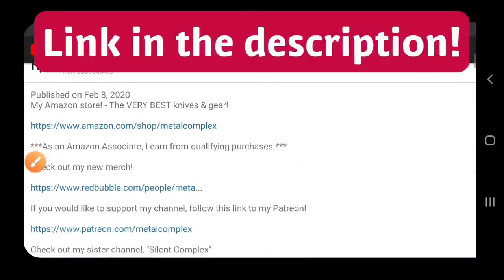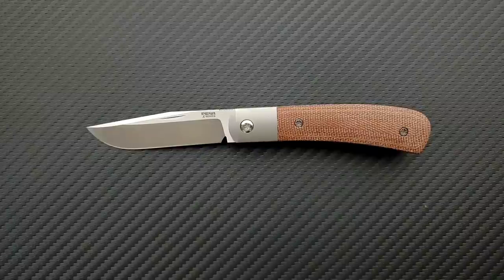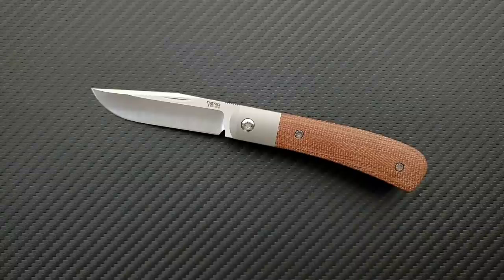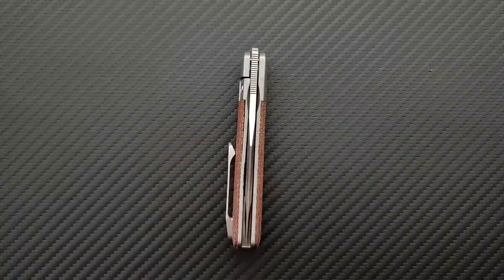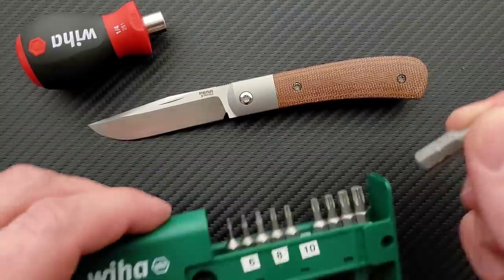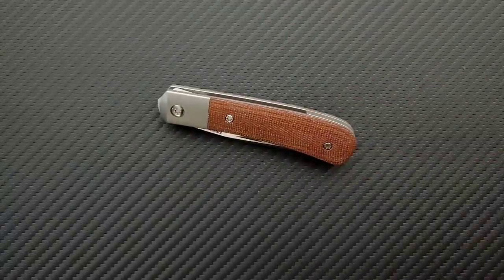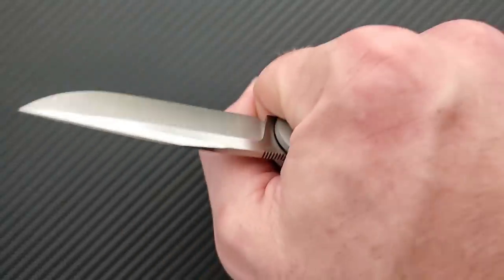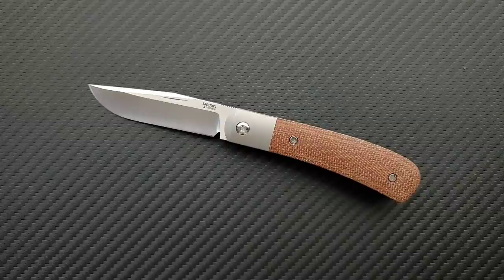Pena Knives X-Series Front Flipper Trapper Folding Knife - Overview and Review